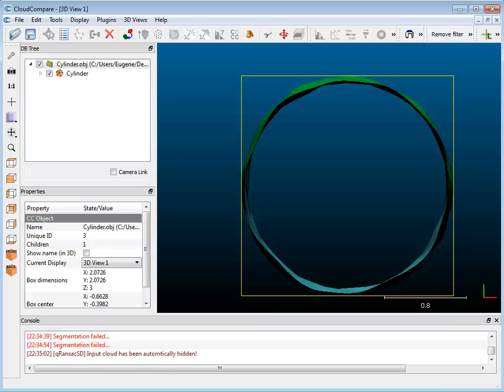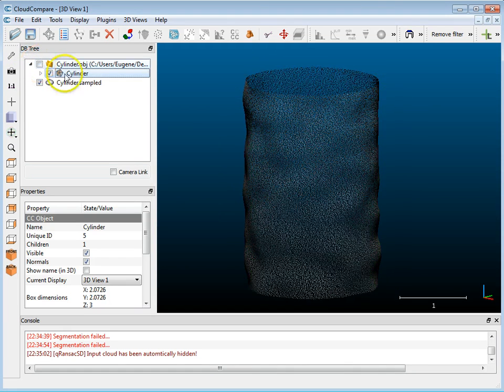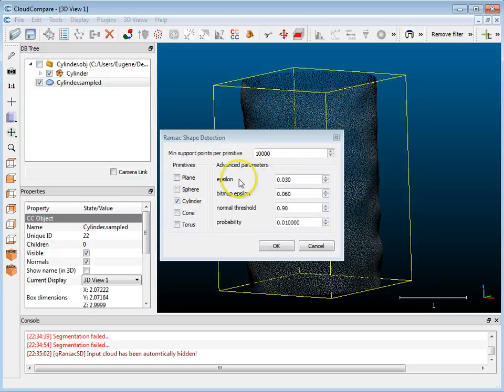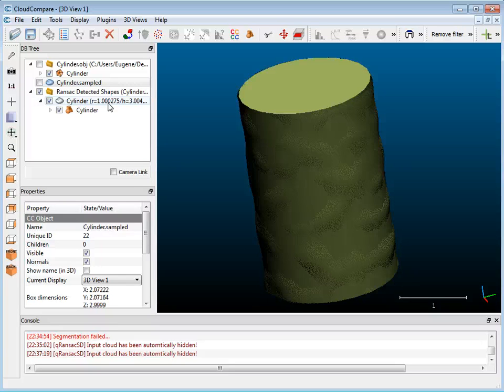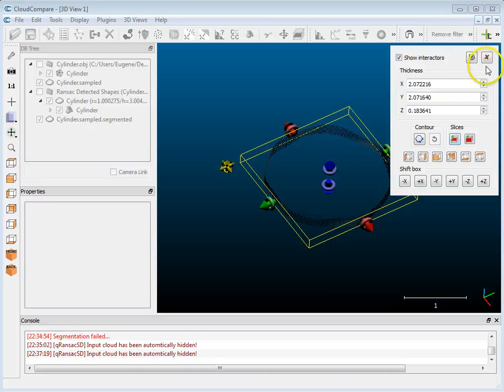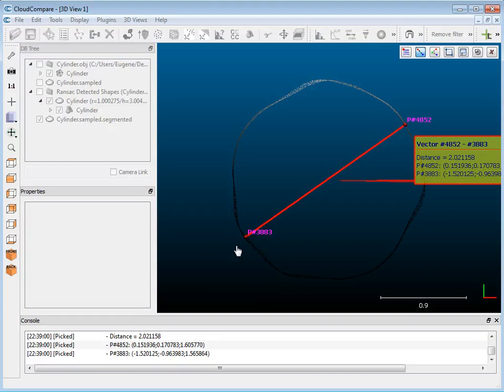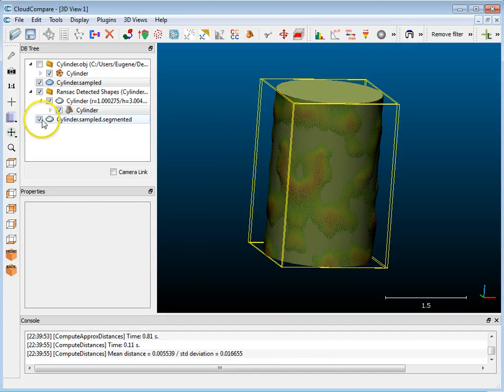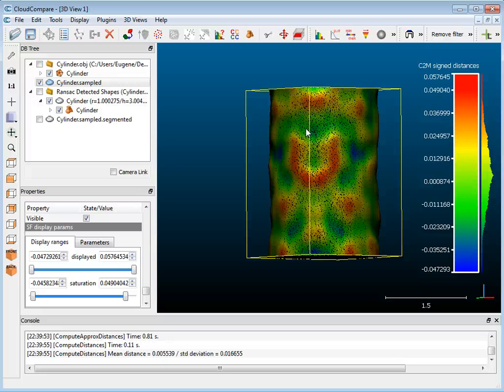Tutorial: Primitive Matching and Measurements in CloudCompare | 3D Forensics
This video will show you how you can quickly match a primitive such as a cylinder to a point cloud and take a calculated reading of the radius.  I also show you how you can segment a point cloud with a limit box and use the point picking tools to take measurements.